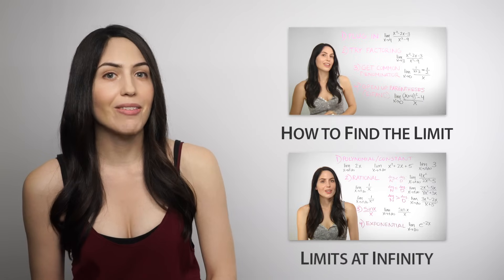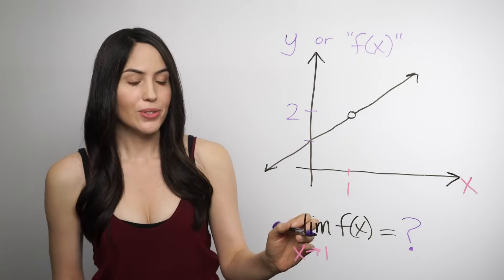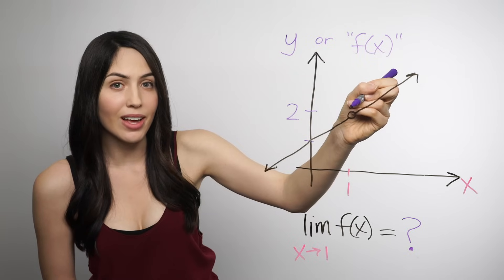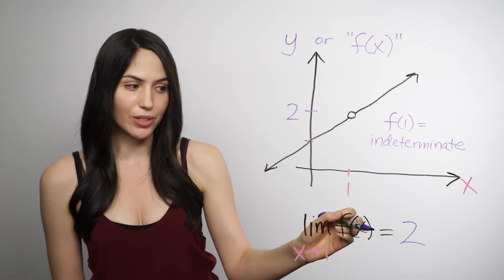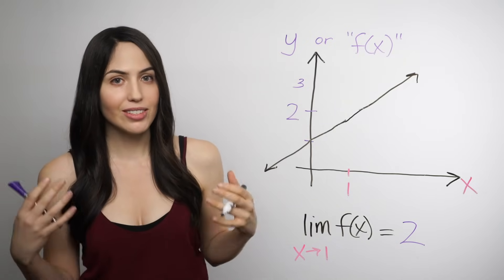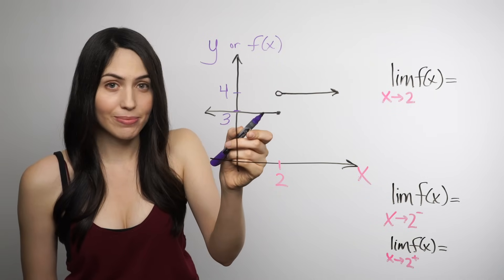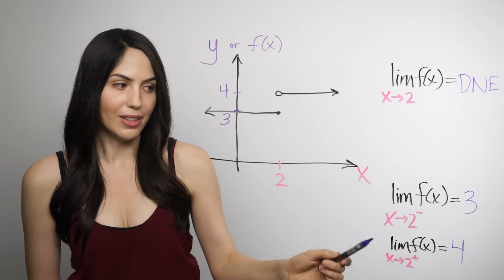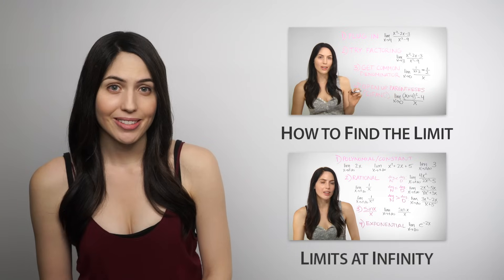Introduction to Limits (NancyPi)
MIT grad shows what a limit is, how to read the notation, what it means on a graph and how to find the limit on a graph. To skip ahead: 1) For how to understand limit NOTATION and the CONCEPT of the limit, skip to time 0:34. 2) For WHICH WAY TO LOOK AT THE GRAPH to find the limit, including when to use the X and when to use the Y, skip to time 1:52. 3) For ONE-SIDED LIMITS notation, including the LEFT-SIDED LIMIT and RIGHT-SIDED LIMIT, skip to time 7:54. 4) For how to understand limits where X APPROACHES INFINITY or negative infinity, skip to time 10:24. Nancy formerly of MathBFF explains the steps.

1) LIMIT NOTATION and WHAT A LIMIT MEANS: You can read the limit notation as "the limit, as x approaches 1, of f(x)". This means "when x gets very close to 1, what number is y getting very close to?" The limit is always equal to a y-value. It is a way of predicting what y-value we would expect to have, if we tend toward a specific x-value. Why do we need the limit? One reason is that there are sometimes "blindspots" such as gaps (holes) in a function in which we cannot see what the function is doing exactly at a point, but we can see what it is doing as we head toward that point.

2) HOW TO LOOK AT THE GRAPH to find the limit: a) For a removable discontinuity (hole), b) For a removable discontinuity with a point defined above, and c) For a normal line. When you're finding an overall limit, the hidden, implied meaning is that YOU MUST CHECK BOTH SIDES OF THE X-VALUE, from the left and from the right. If both sides give you the same limit value, then that value is your overall limit. In our example, to find the limit from the left side, TRACE X VALUES from the left of 1 but headed toward 1 (the actual motion is to the right), and check to SEE WHAT Y-VALUE the function is tending toward. That y-value is the left-hand limit. To find the limit from the right side, trace x values from the right of 1 but headed toward 1 (the actual motion is to the left), and again check to see what Y-VALUE the function is heading toward. That y-value is the right-hand limit. Since the left limit (2) and the right limit (2) are the same in our example, the overall limit answer is 2. If they were not the same, we could not give a limit value (see #3). IMPORTANT TAKEAWAY: For the limit, we DO NOT CARE what is happening EXACTLY AT THE X-VALUE and ONLY CARE what y-values the function is hitting NEAR the x-value, as we get closer and closer to that x. In other words, the limit, as x approaches 1, of f(x) can equal 2, even if (1) = 3 or some other number different from 2, or even if f(1) is not defined or indeterminate.

3) ONE-SIDED LIMITS (RIGHT-SIDED LIMIT and LEFT-SIDED LIMIT) for a jump discontinuity: as you saw in #2, to find the overall limit, you have to check both the left and right limits. Sometimes the left limit and right limit are not the same. If you get a limit question with notation in which the x is approaching a number but with a plus sign or minus sign as a superscript, that is notation for a one-sided limit. The minus sign means the limit from the left, and the plus sign means the limit from the right. IF THE LEFT limit AND RIGHT limit are NOT THE SAME, then the overall limit DOES NOT EXIST (sometimes written as "DNE"). Even if the left and right limits are different, you can still write the left-sided limit and right-sided limit values separately.

4) LIMITS in which X APPROACHES INFINITY (or negative infinity): Another "blindspot" is when x goes toward infinity or negative infinity. Since we can never "see" exactly at infinity (or negative infinity), we can use the idea of the limit to say what y-value it looks like the function is headed toward when our x value approaches infinity. If x is approaching INFINITY, TRACE x values TOWARD THE RIGHT (the large positive direction) on the graph, and see what y-value the function is approaching. That y-value is the limit. Note that the function may be approaching an asymptote. If x is approaching NEGATIVE INFINITY, trace x values TOWARD THE LEFT (the large negative direction), and check what y-value the function is getting closer and closer to on the graph. That y-value is the limit.

For more of my calculus and precalculus math videos, check out